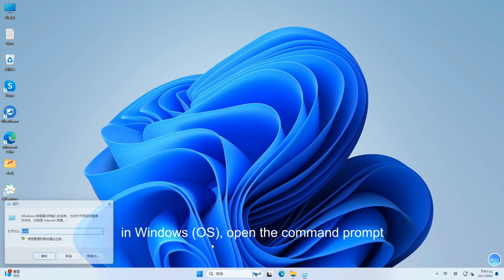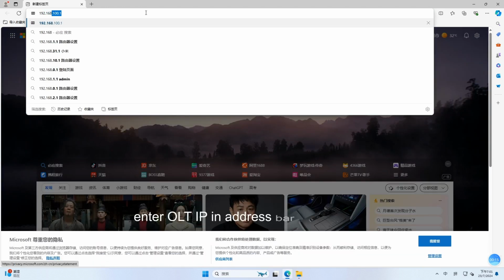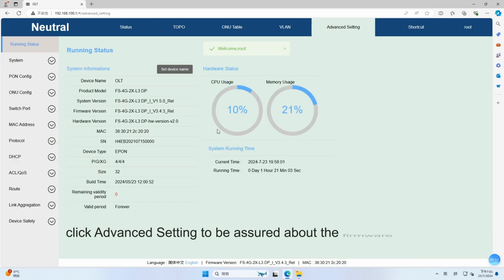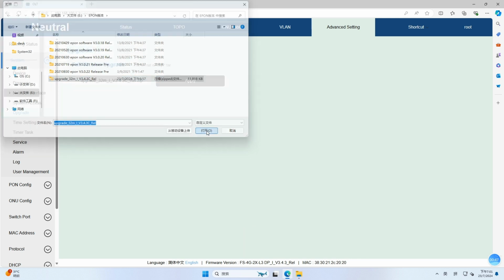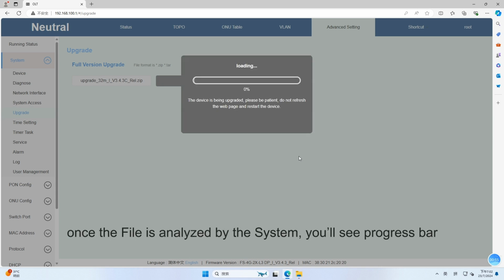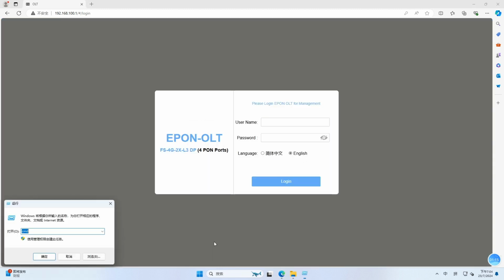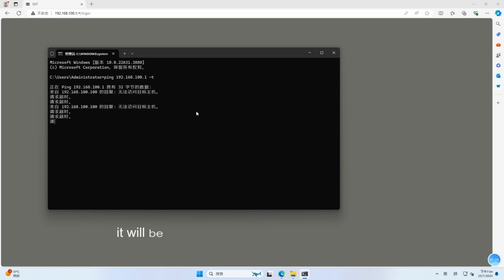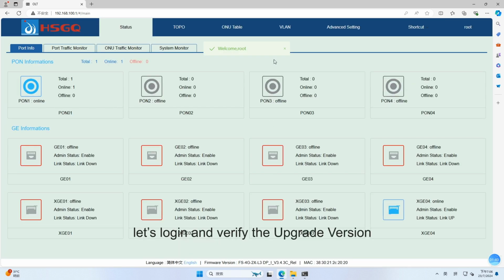OLT Upgrade Final | HSGQ · Telecom